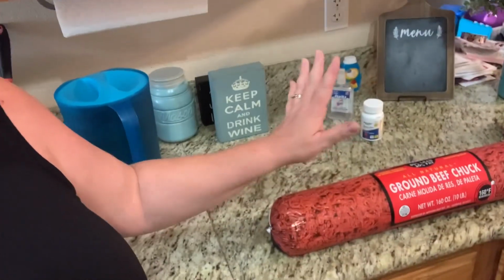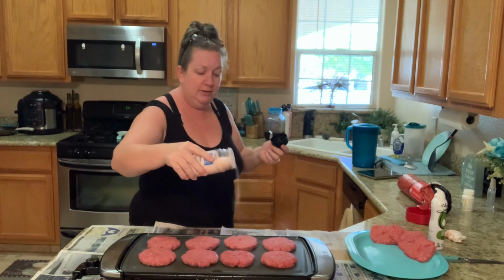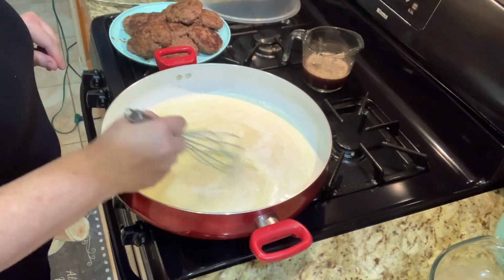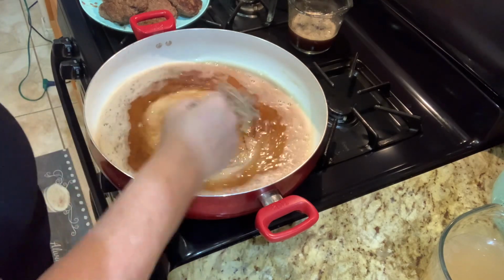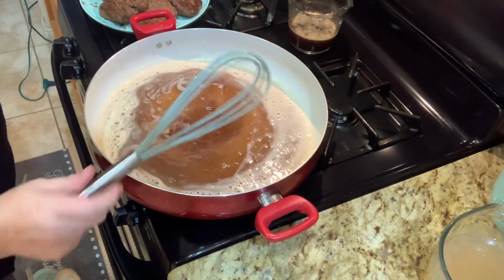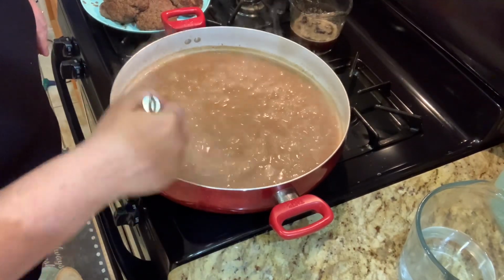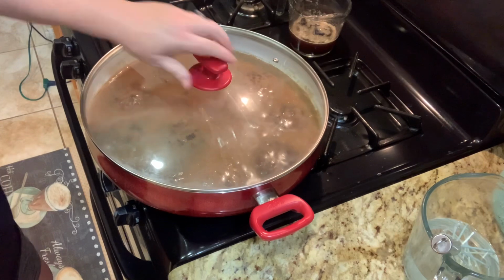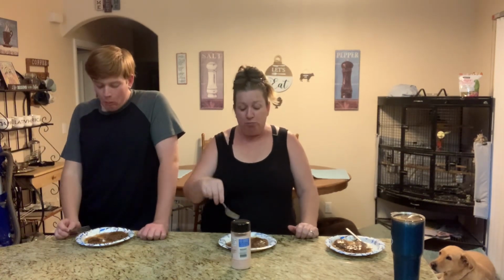Carnivore Savory Salisbury steak w/ brown butter gravy BBBE friendly!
You know when you get an idea 💡 in your head, and you just HAVE to share it? One of the meals my family and I loved, was Salisbury steak. And I thought, why not use beef bone broth and make gravy? And then BOOM 💥 A favorite made once again, using our carnivore WOE! So please enjoy, and let me know how you like - - I mean love it!

Note* This recipe is for a big family dinner, or to stretch into a couple days of meals.

Recipe:
12 1/4 lb all beef patties
6-8 cups beef bone broth
1-3 tsp xanthan gum
1/2 lb (2 sticks) UNSALTED butter
Beef bouillon (optional)

Prep ahead by searing both sides of the beef patties. Do not cook all the way through. This will make them tough and chewy. You want them about medium rare. Set aside. You will need a wide pan for this next part. Start making the brown butter by melting in the pan over medium heat. Once the butter has browned slowly whisk in xanthan gum a teaspoon at a time. I would start with 1-2 tsp. If the gravy is still thin, add a third tsp. But you shouldnt need more than 3! Once incorporated, turn heat to med-high. Stirring constantly to keep the butter from burning. Once it starts bubbling, you’re going to slowly pour in your broth, while continuing to whisk constantly. Turn heat down to medium. Let gravy start to thicken, stirring occasionally. Once its to a thick consistency, add the beef patties. Cover with gravy. Turn heat down to simmer, set lid on top. Leave for 20 minutes. After simmer, turn off heat. Serve and enjoy!